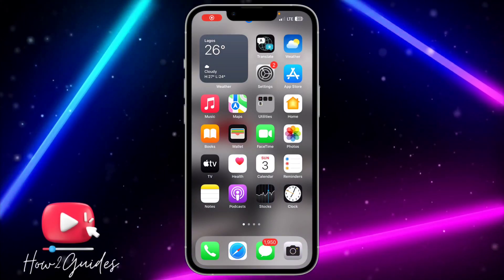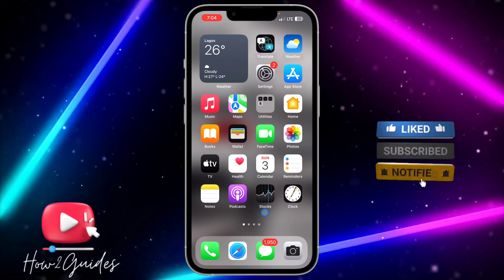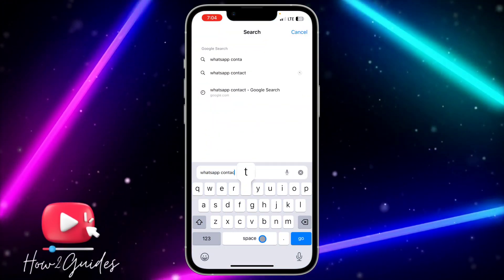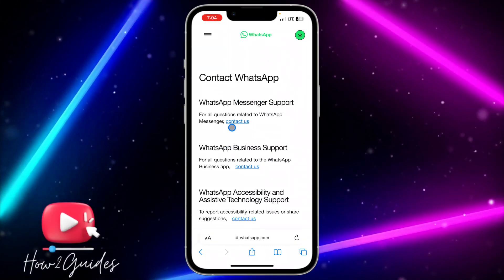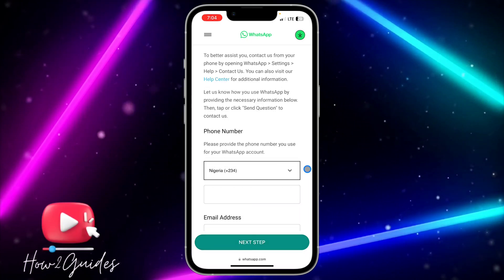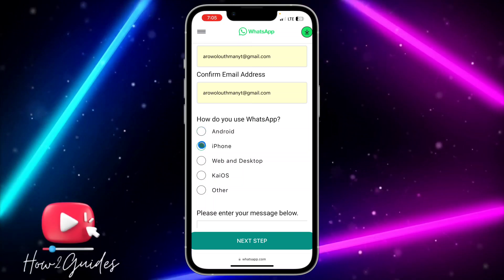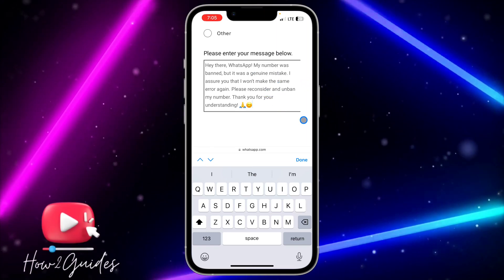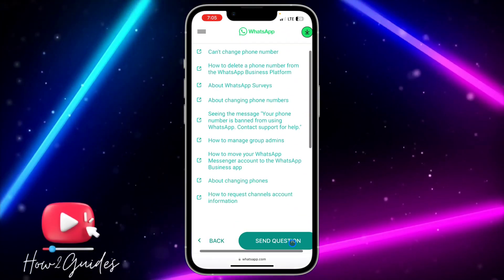How to Fix This Account is Not Allowed to Use WhatsApp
Welcome to our WhatsApp troubleshooting series! Have you encountered the frustrating 'This Account is Not Allowed to Use WhatsApp' error message? Don't worry; you're not alone. In this video, we'll walk you through the steps to resolve this error and get your WhatsApp account back in action.